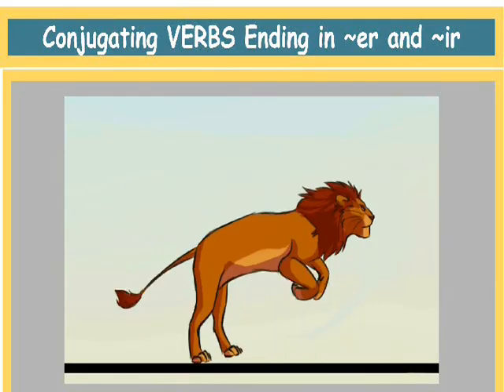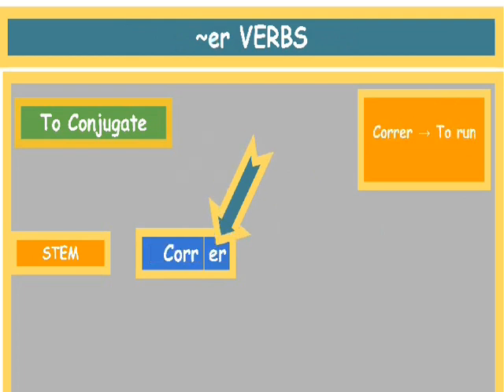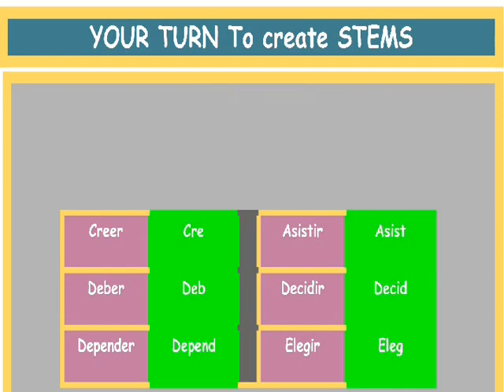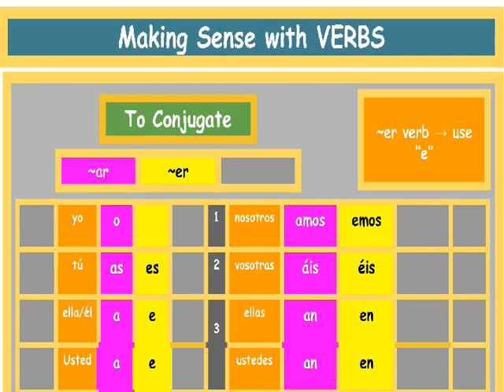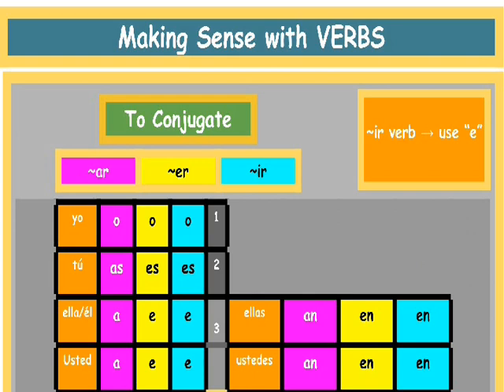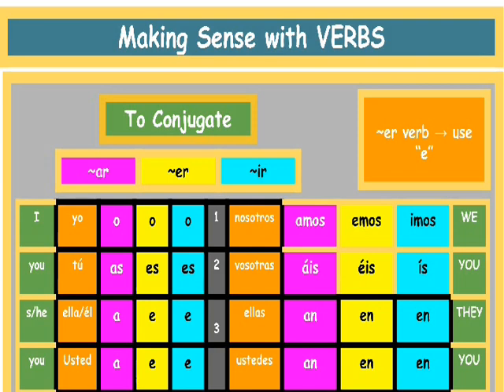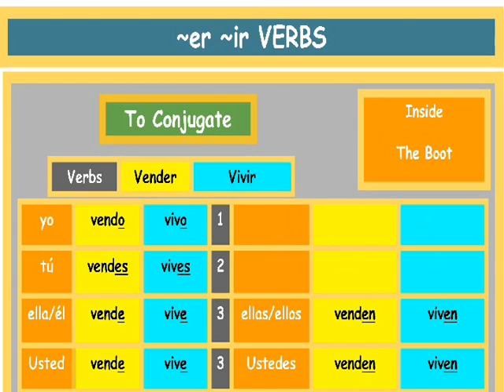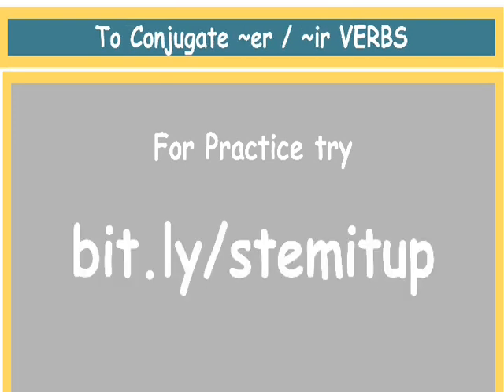Conjugating ~er and ~ir Verbs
After learning how to conjugate verbs on ~ar, learn how to conjugate verbs ending in ~er and ~ir  Learn how to create a stem.